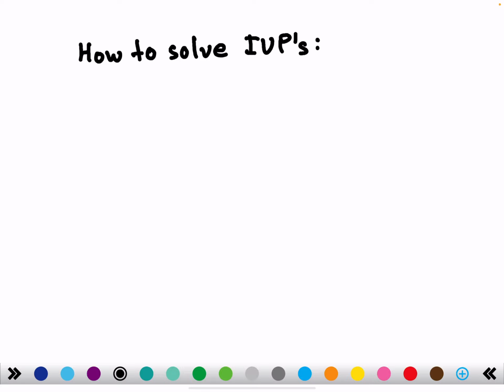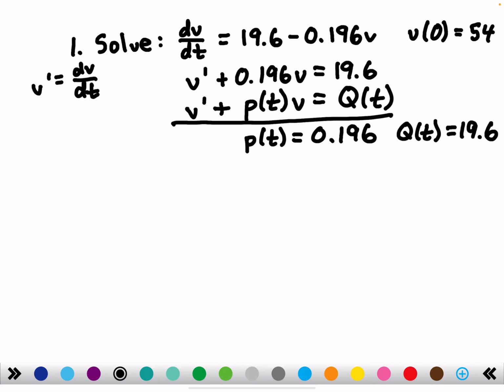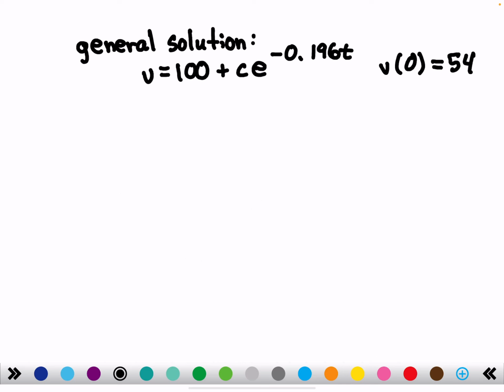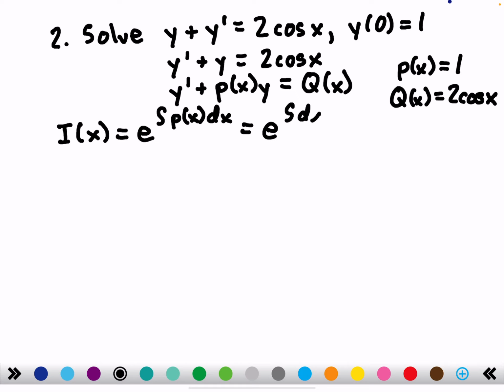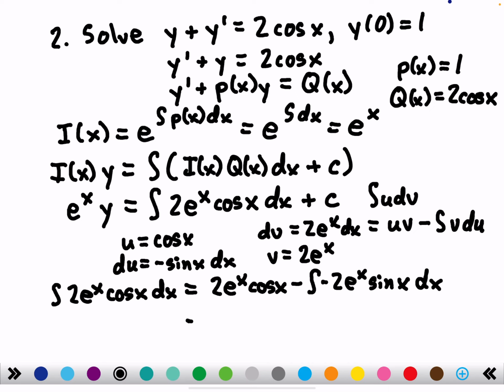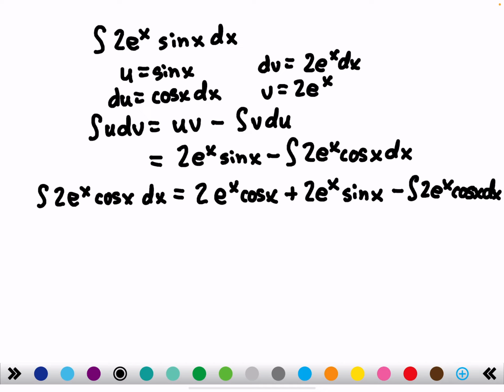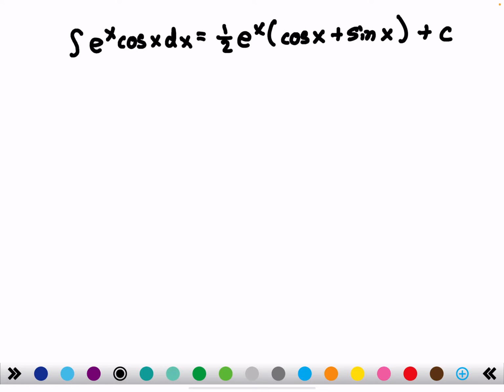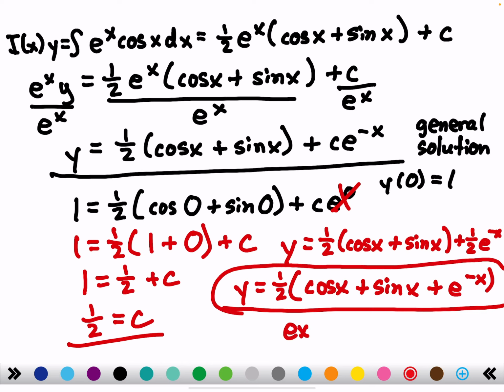Solving Initial Value Problems (IVP’s) of Linear First Order Ordinary Differential Equations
This video explains how to solve initial value problems of linear first order ordinary differential equations. You will need a pen and paper to take some notes.